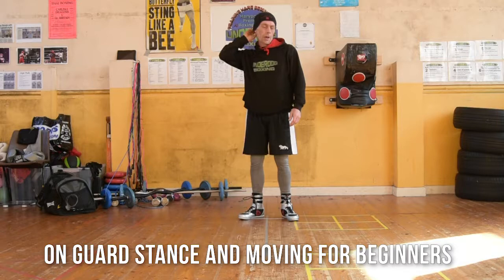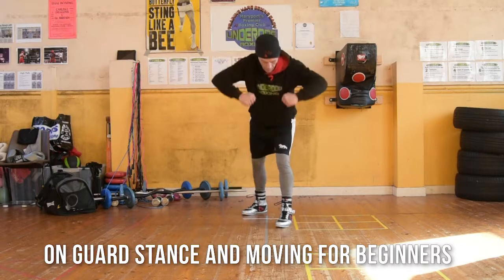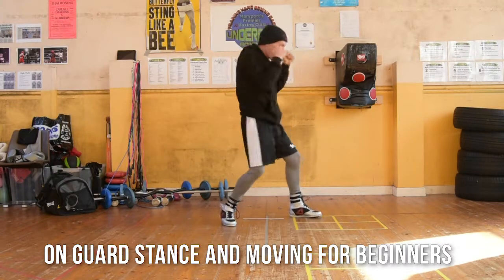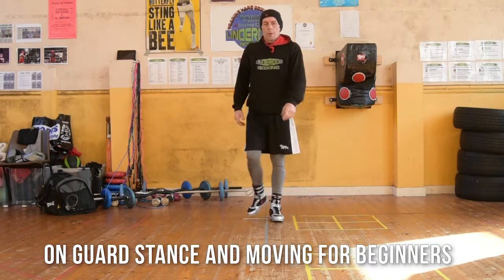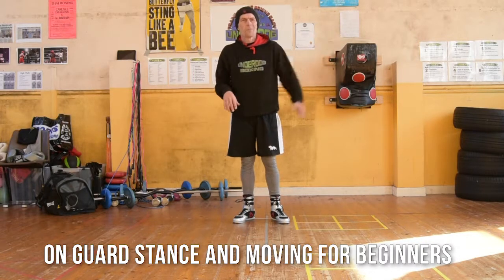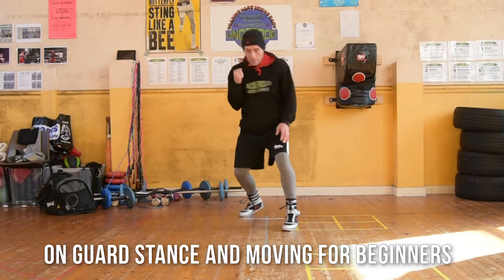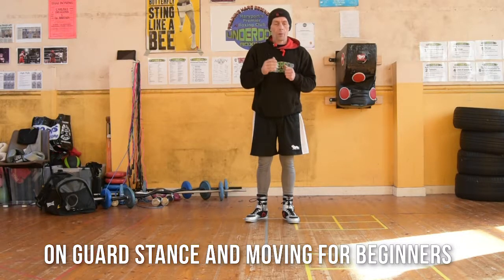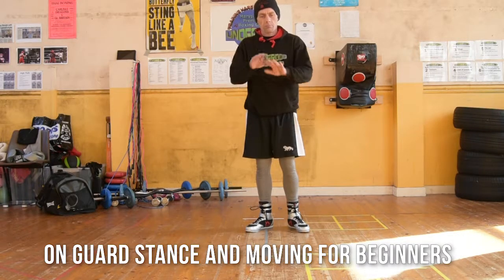Beginners Boxing Lesson 02, Guard And Moving.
Lesson 02 for beginners. On-Guard Position and Moving.
In this lesson, we learn our on-guard stance and how to move forward back, left and right.